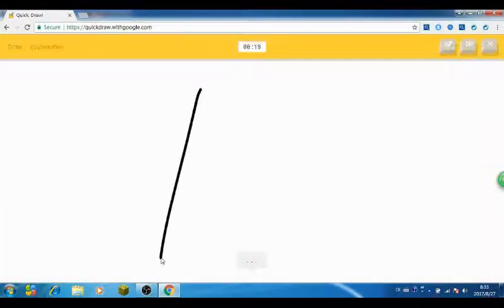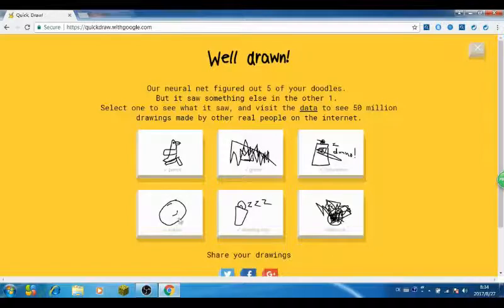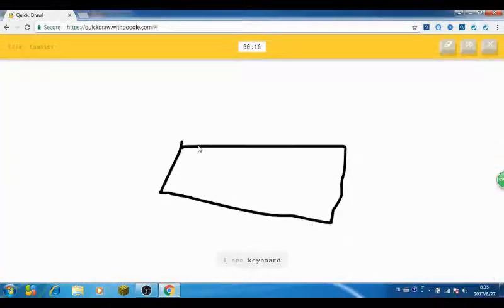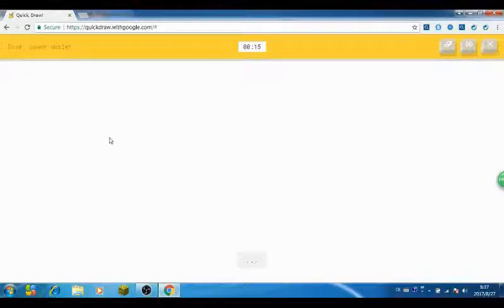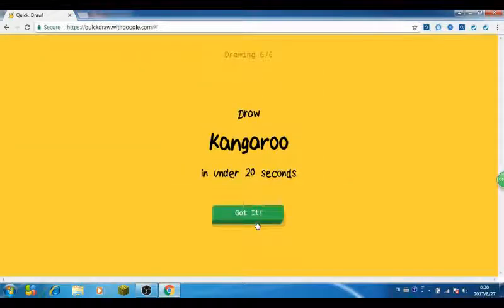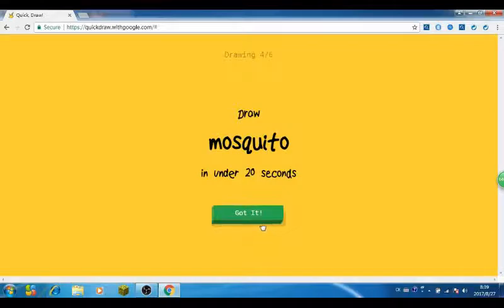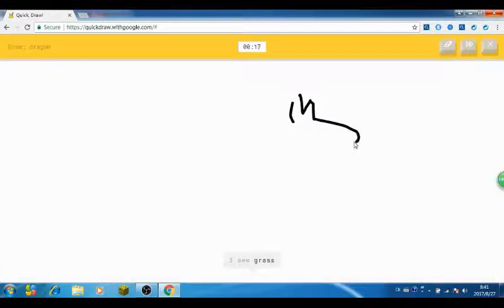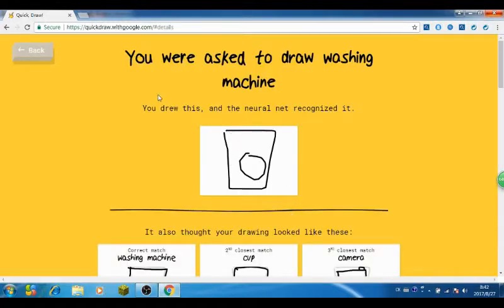DRAWING WEIRD STUFF...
AT LAST! MY VIDEO IS FINALLY EDITED!

WANNA PLAY IT TOO? PRESS THIS :D